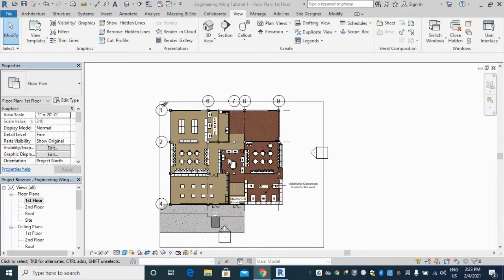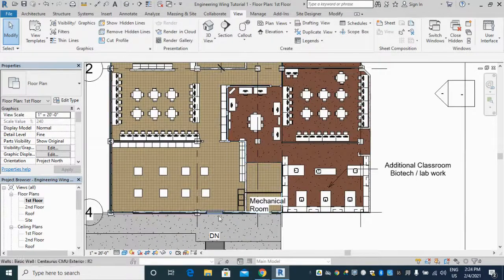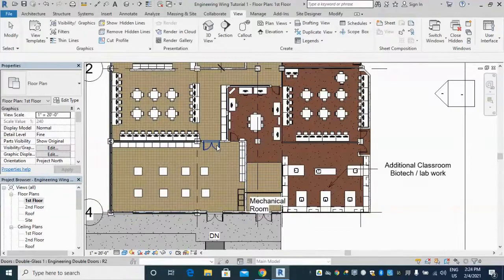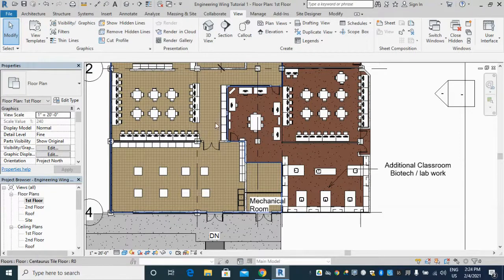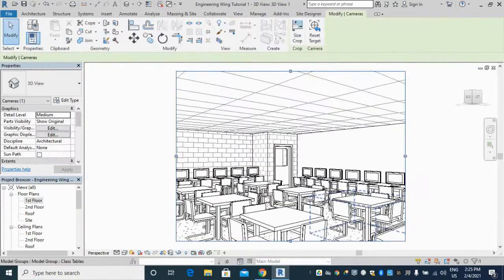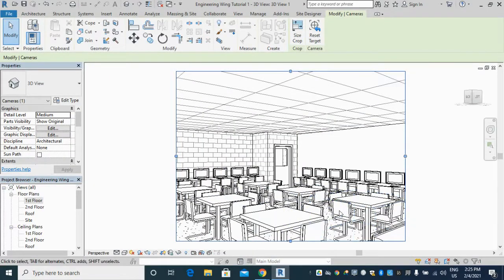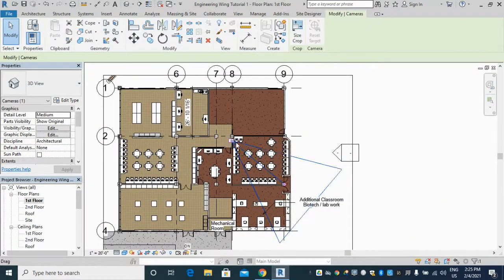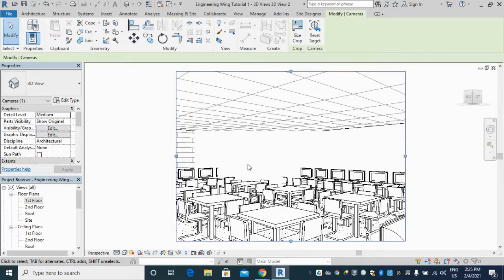Tutorial 9: Visibility & Camera